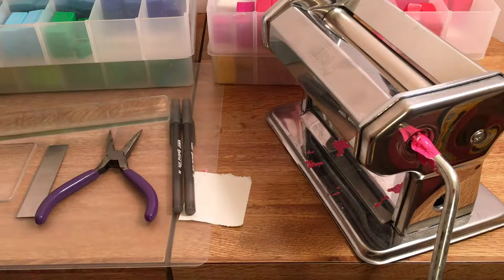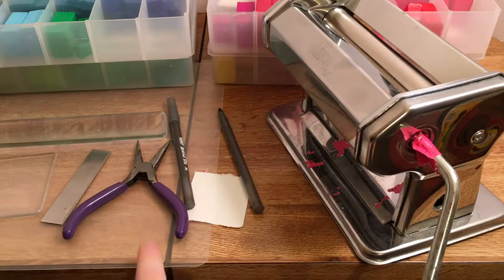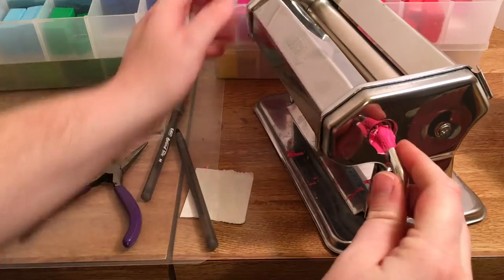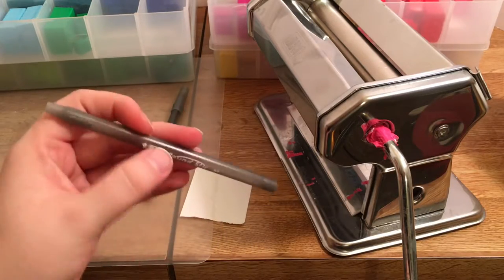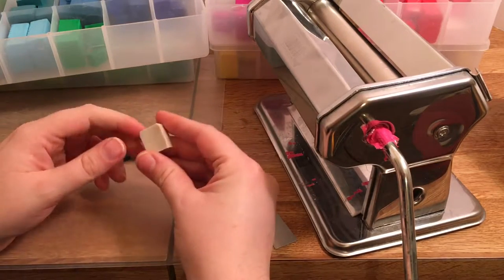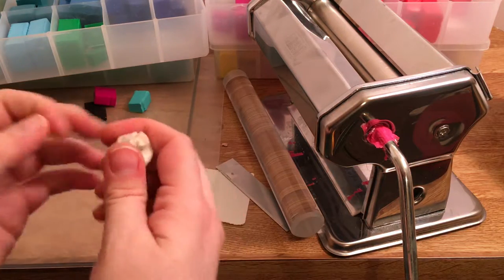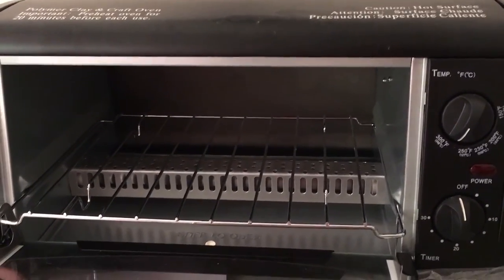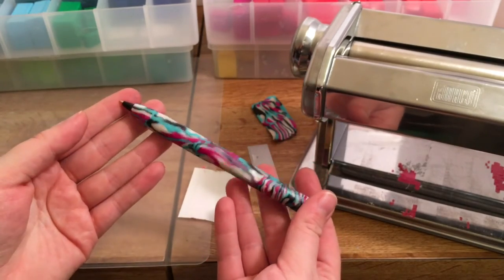Polymer clay covered pen tutorial 2